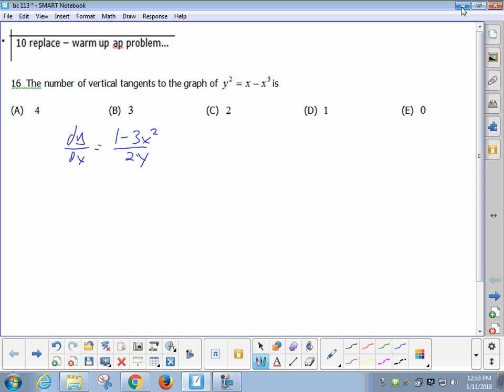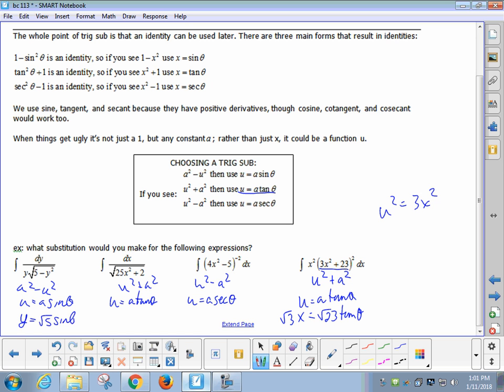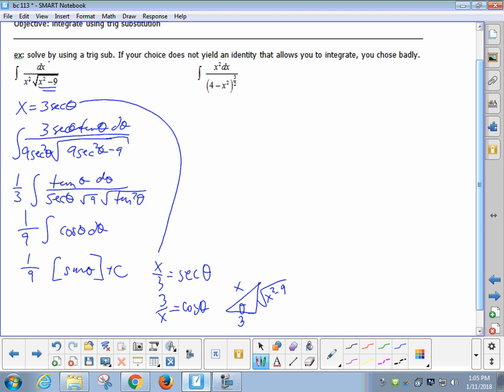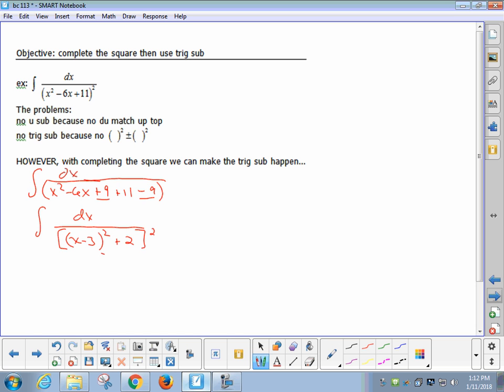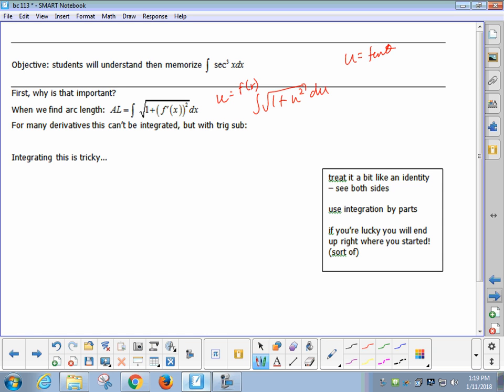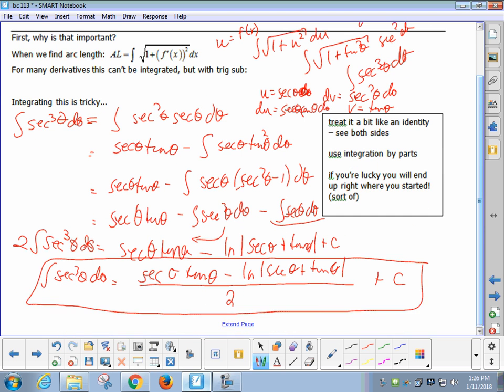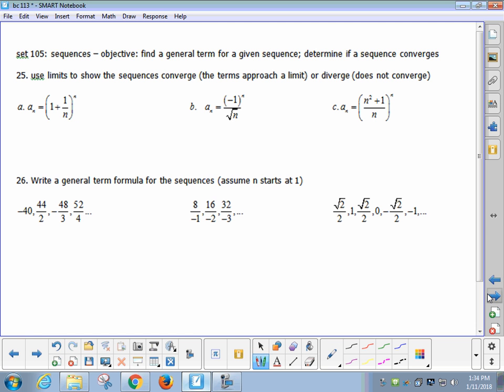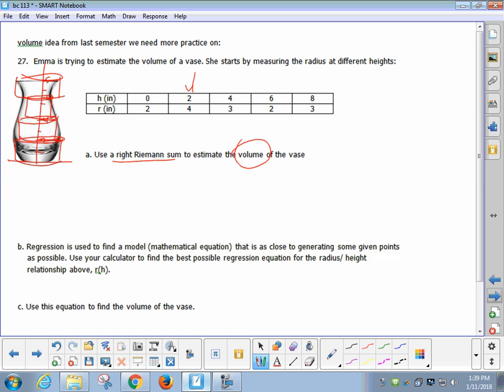bc set 113